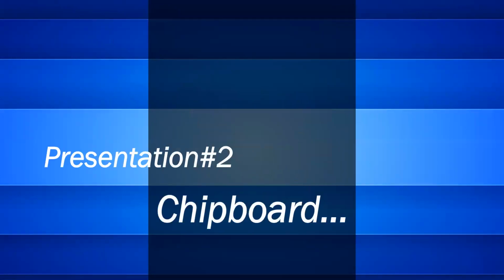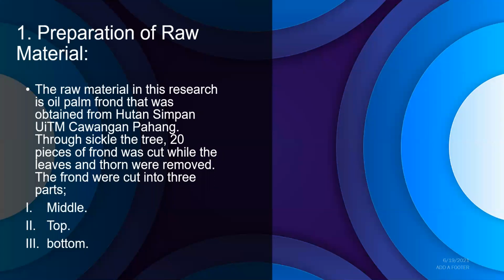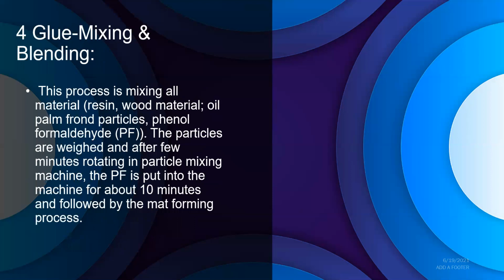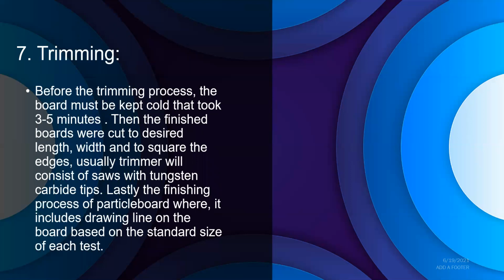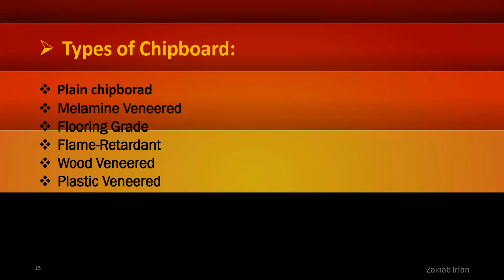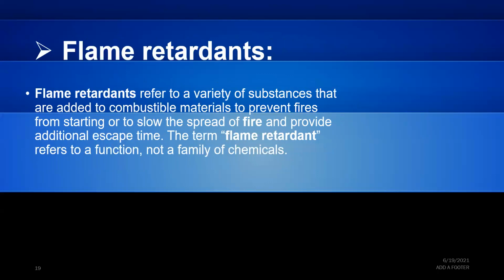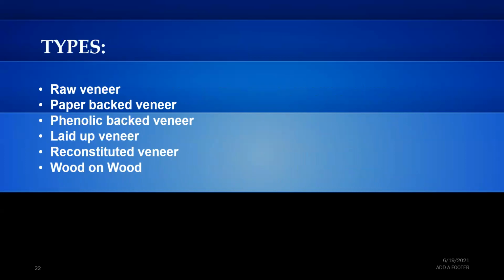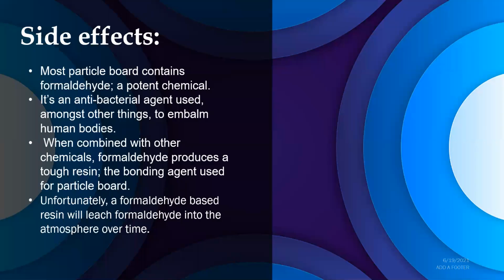Chipboard | Chemistry | Applied chemistry | Dr. Hammad Majeed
Zainab